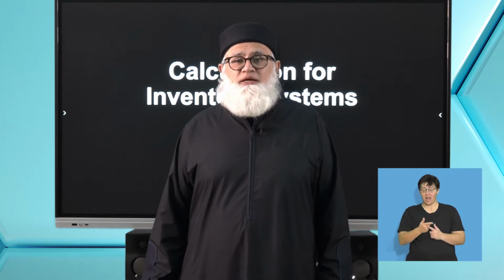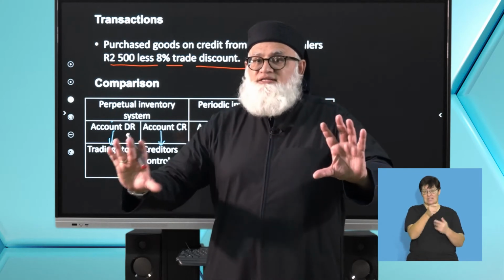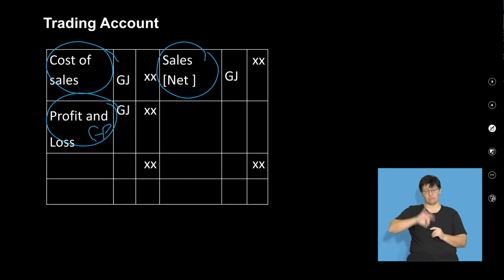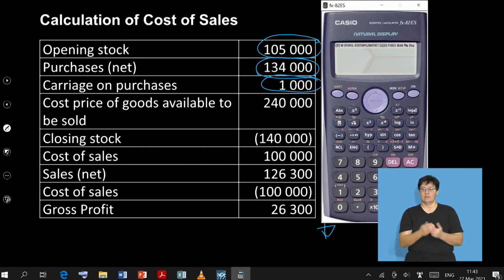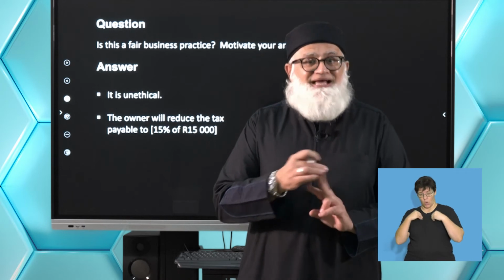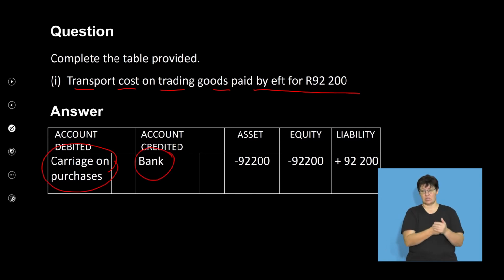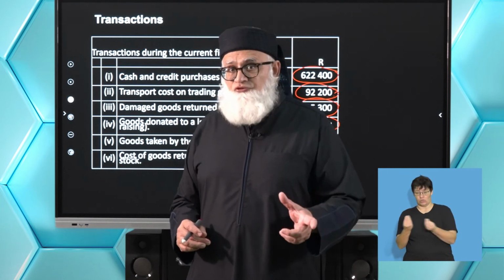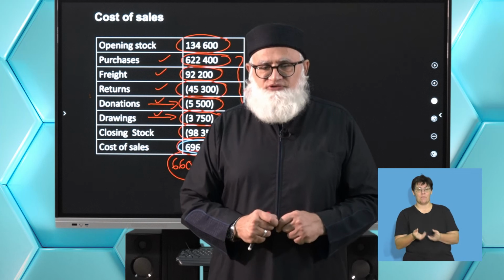Accounting Calculations For Inventory Systems